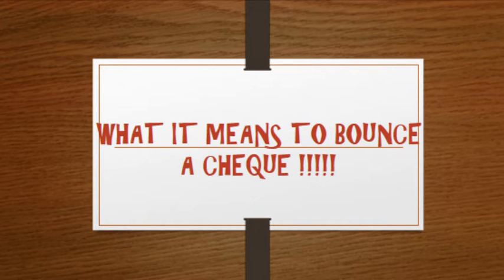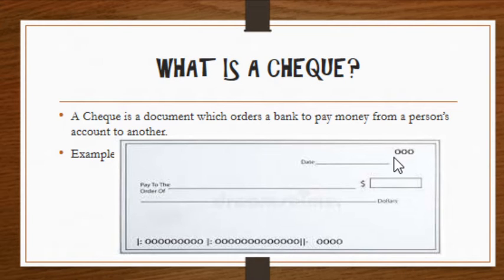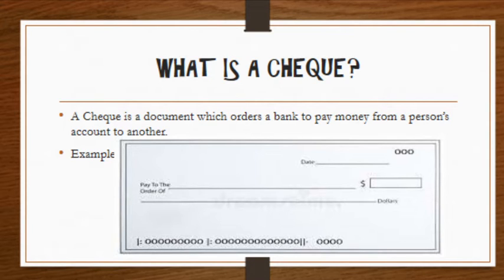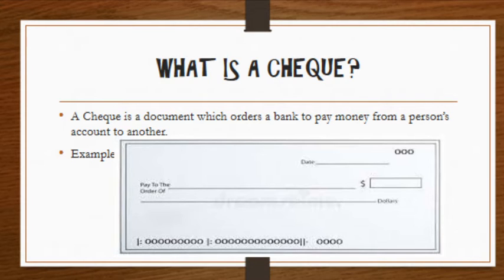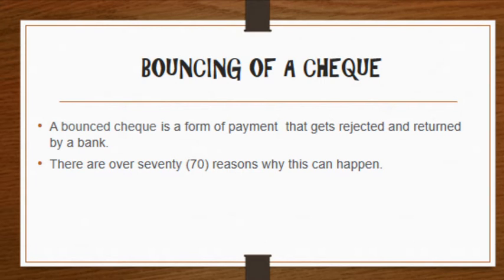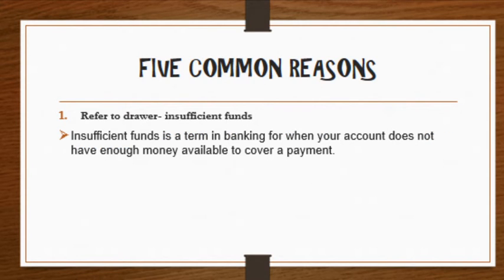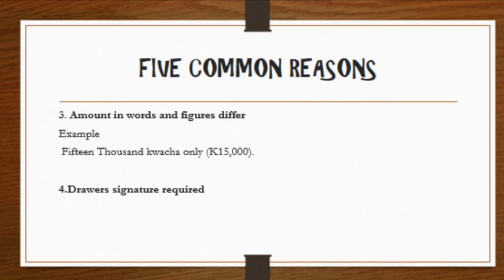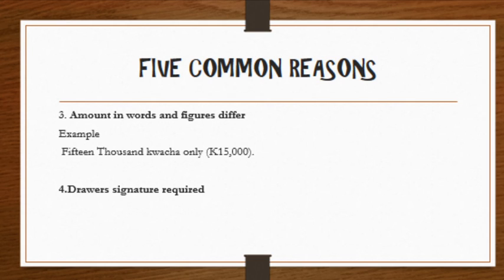The meaning of bouncing a cheque in Banking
Bouncing a cheque in banking not only inconveniences the payee but also the issuer especially in a case of insufficient funds which can in the end attract charges. Reasons are over 70. However, the presentation brought out the five common ones that are experienced literally on a daily basis.